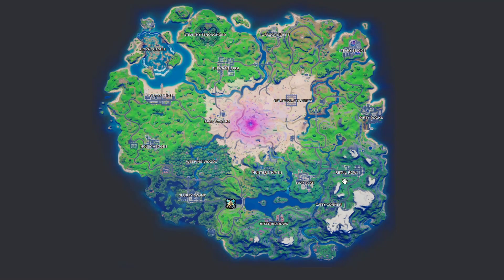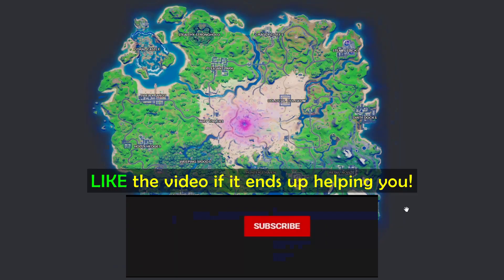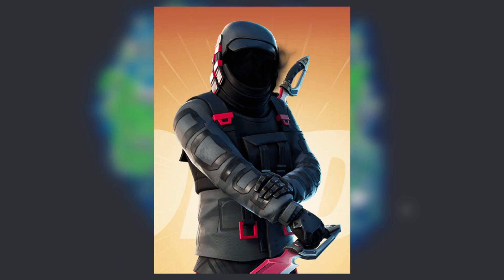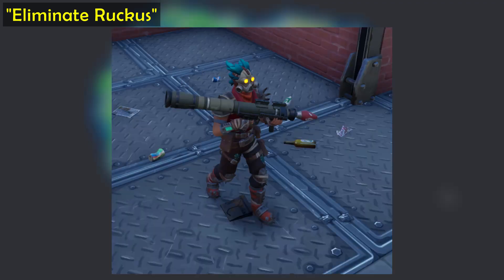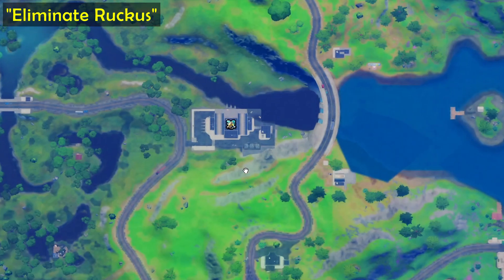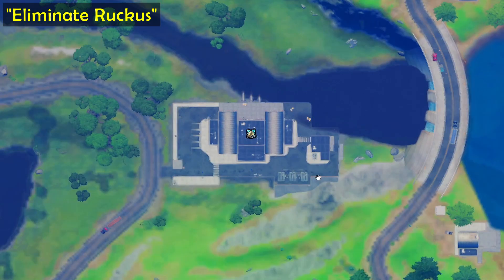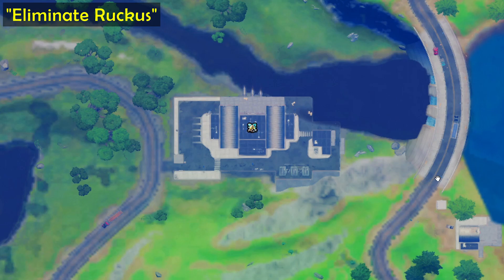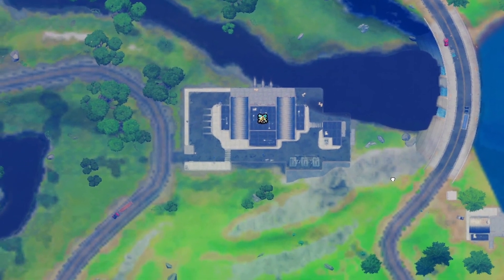Eliminate Ruckus (Mandalorian Armor) Challenge Guide | Fortnite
Fortnite 5th Mandalorian challenge/quest for SEASON 5 of CHAPTER 2. Watch this guide video to find out how and where this can be done and the way to complete it off in a quick and detailed manner; so that you can UNLOCK and obtain the following REWARD: Mandalorian's right arm armor piece (Beskar)! I hope you enjoy the video.

Time stamps:
- 00:00 Intro
- 00:18 "Defeat Ruckus"